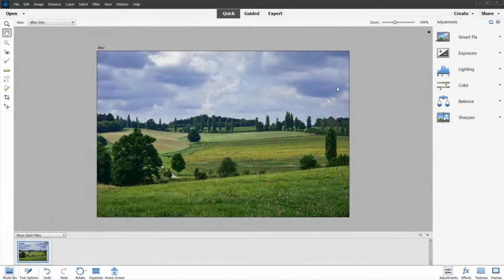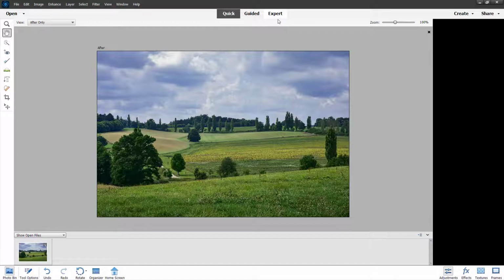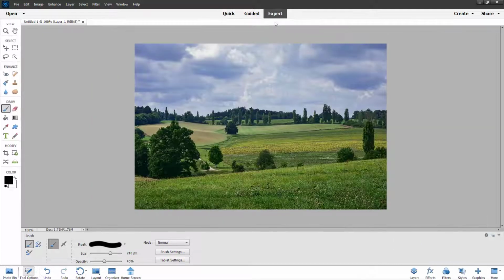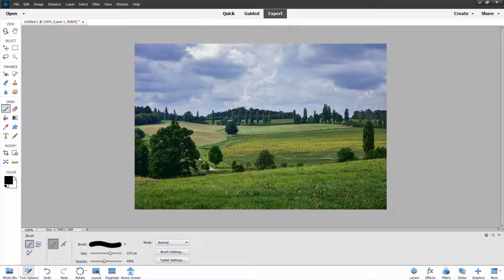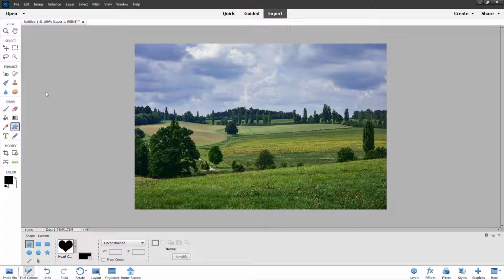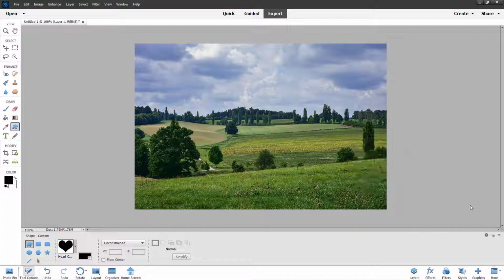Photoshop Elements Tutorial - Lesson 85 - Expert Mode Interface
In this tutorial, we will be discussing about Expert Mode Interface in Photoshop Elements